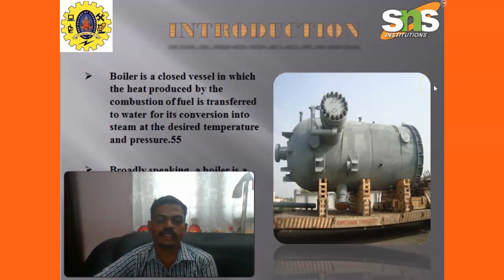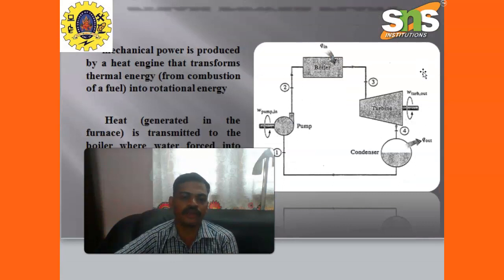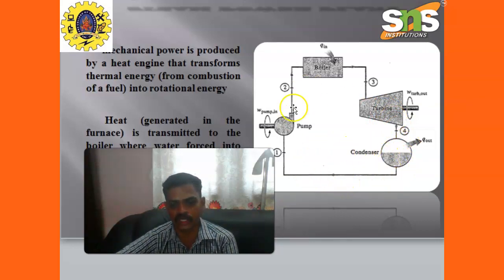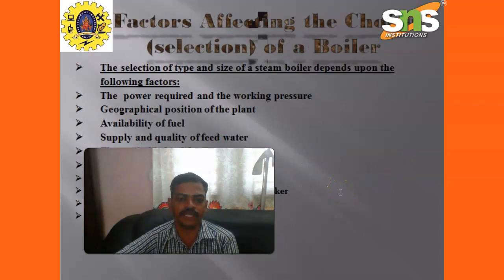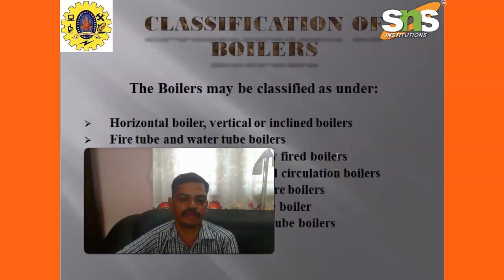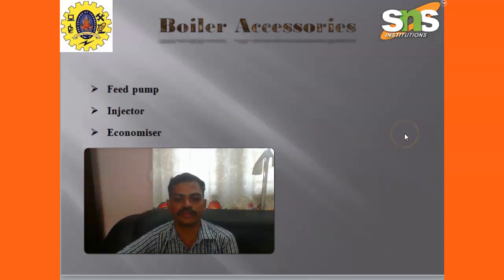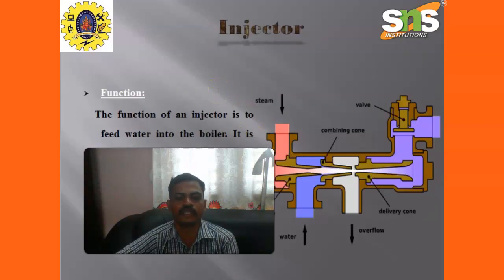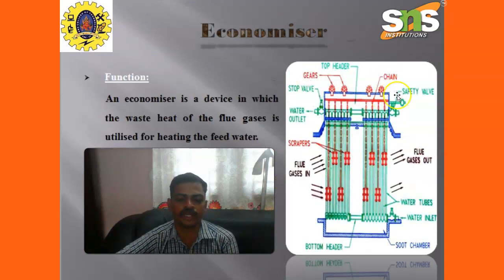INTRODUCTION OF BOILER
Introduction of boiler and their functions